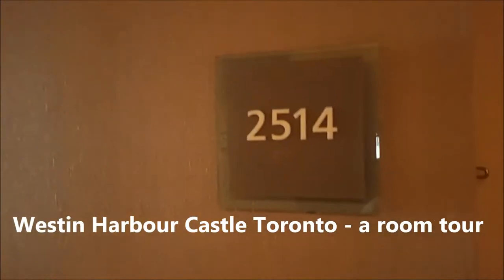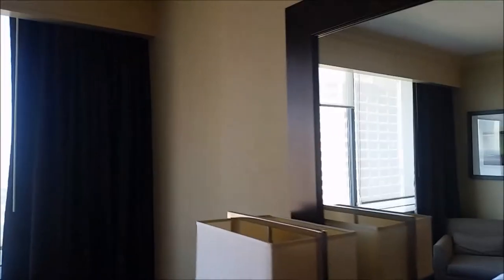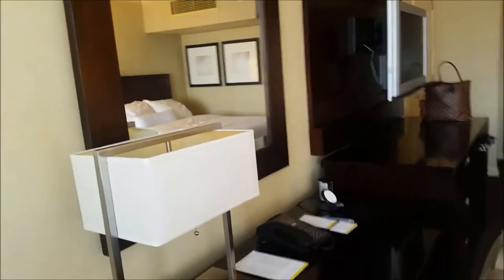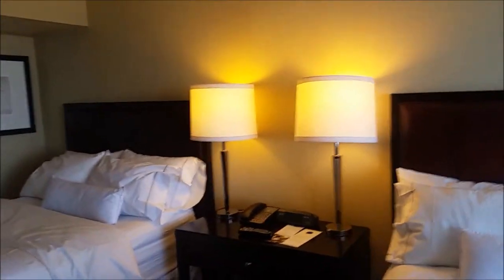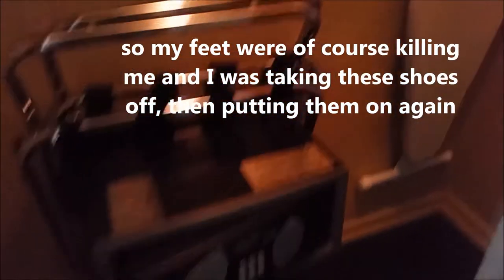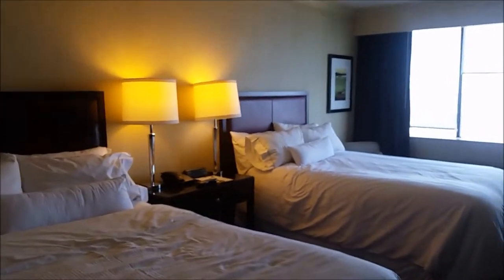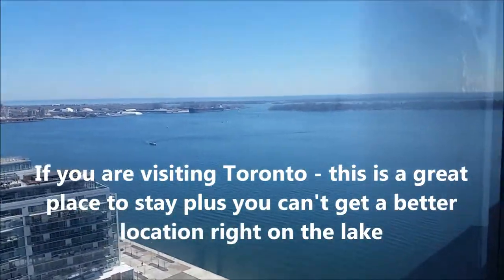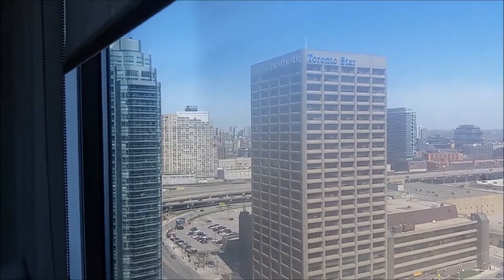Westin Harbour Castle hotel Toronto. A room tour.